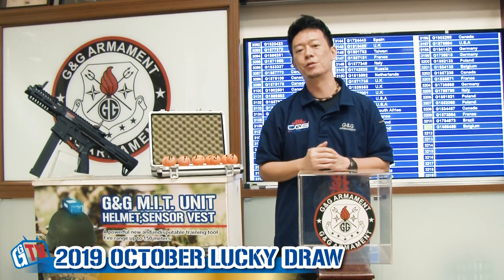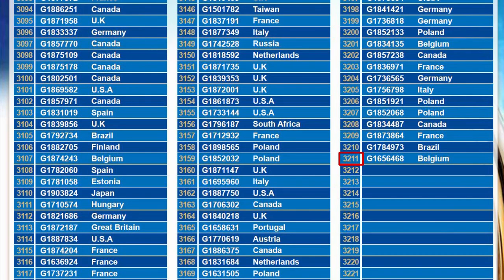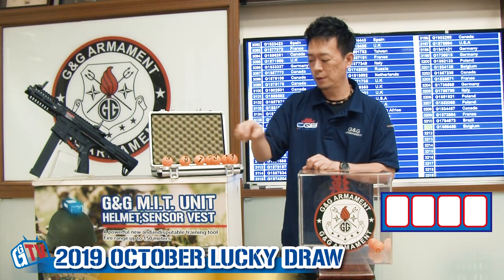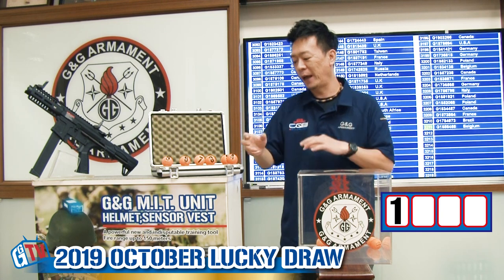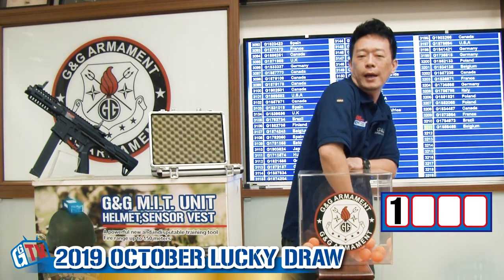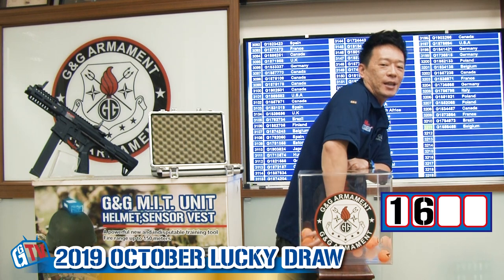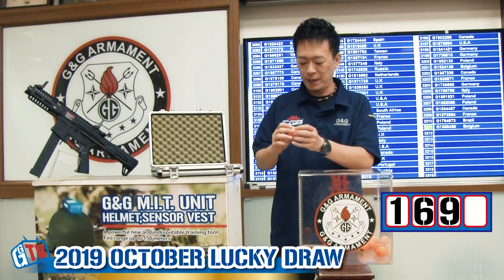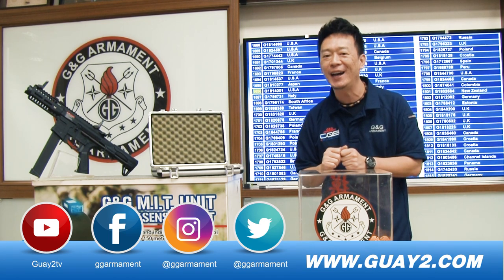G&G Armament Lucky Draw October 2019